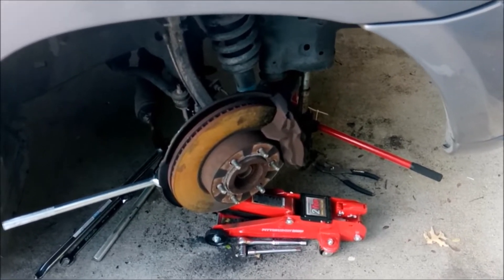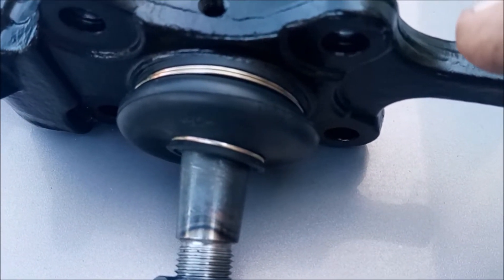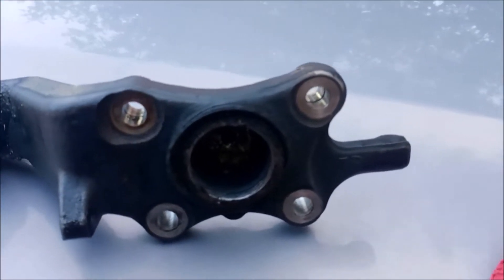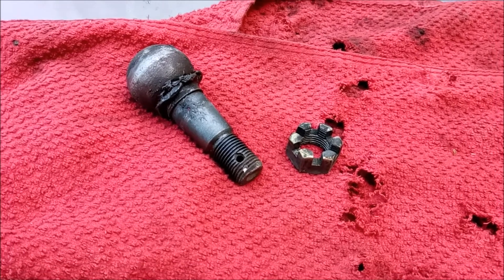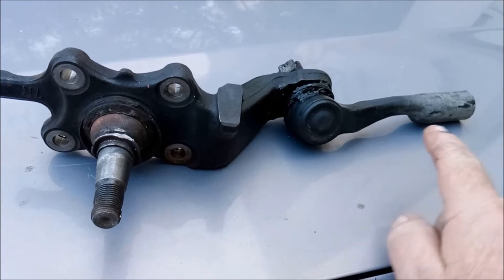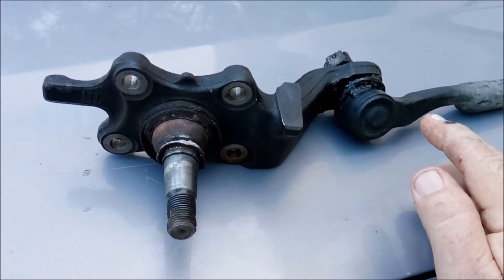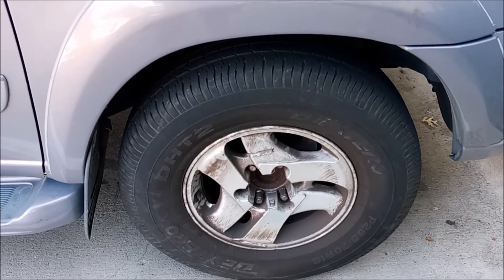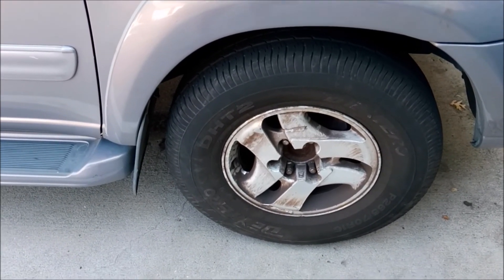2001 TOYOTA SEQUOIA / TUNDRA LOWER BALL JOINT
2001 TOYOTA SEQUOIA /TUNDRA LOWER BALL JOINT FAILURE AND REPLACEMENT